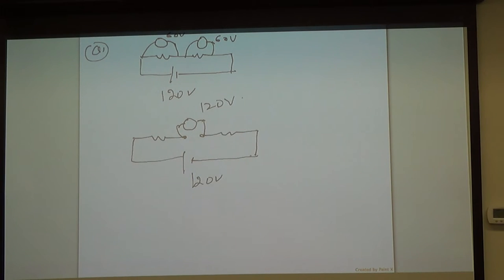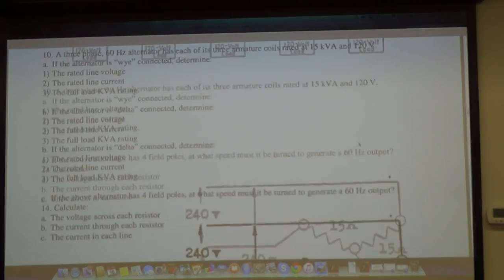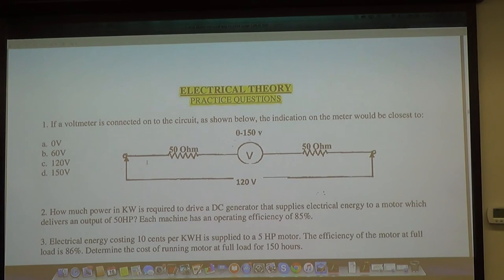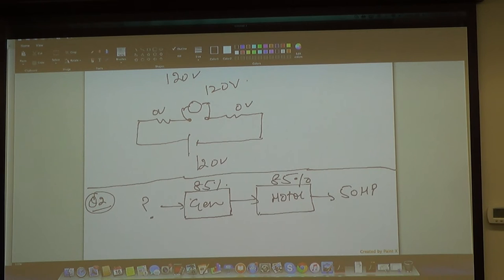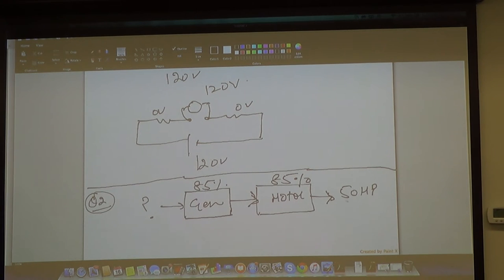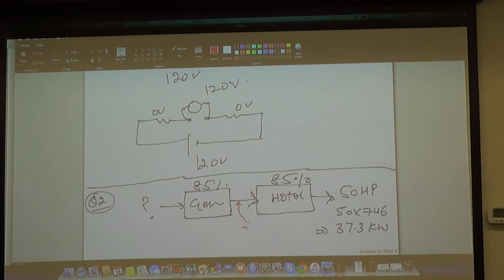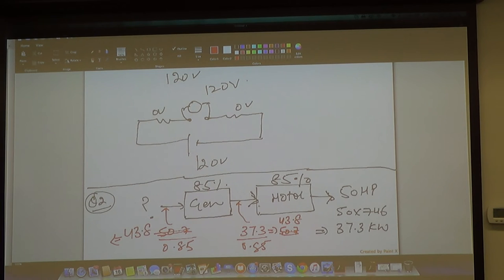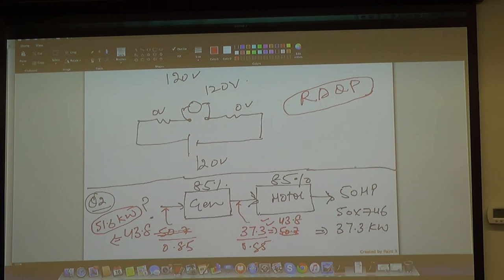Electrical IP Red Seal refresher course lesson-9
Basic electrical theory.